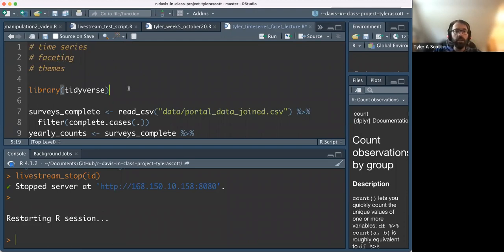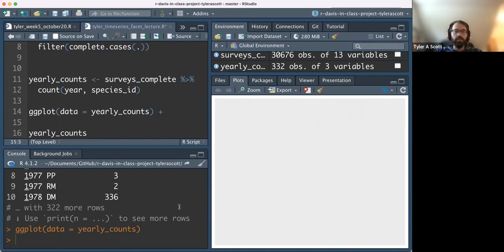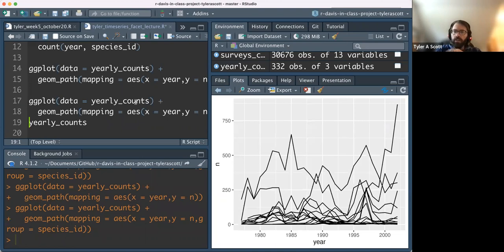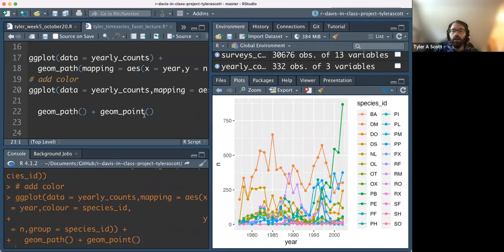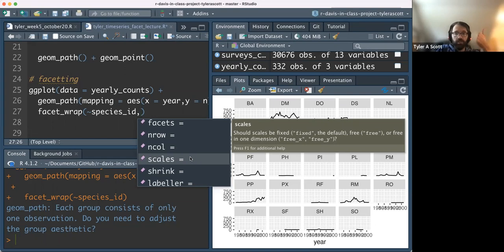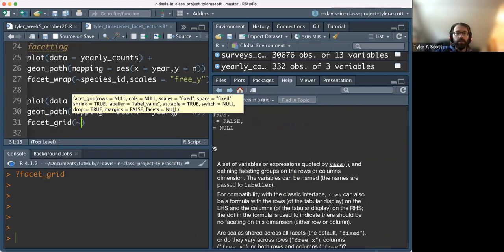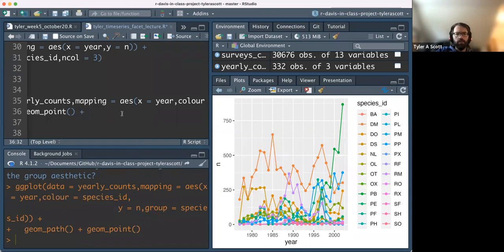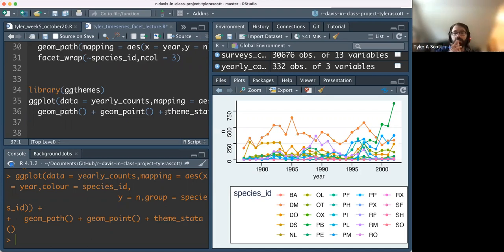Week 6.2: Data Visualization Part 1b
using ggplot for time series plots, faceting, and themes